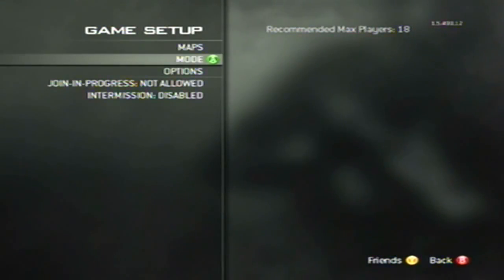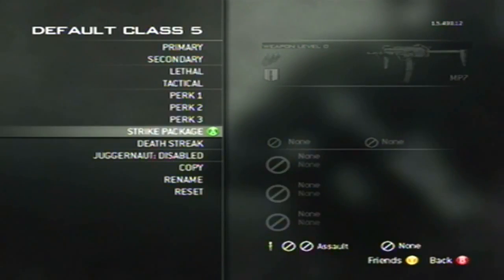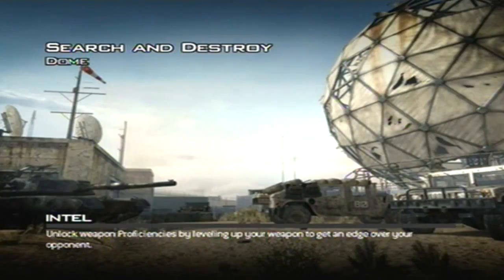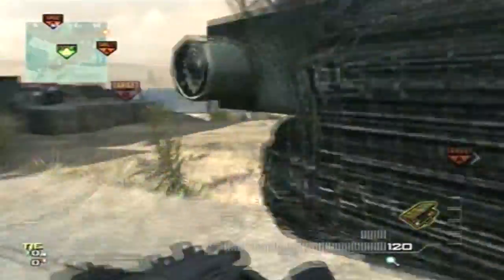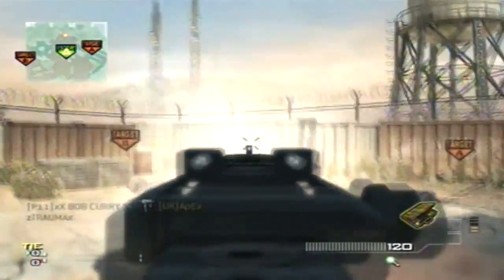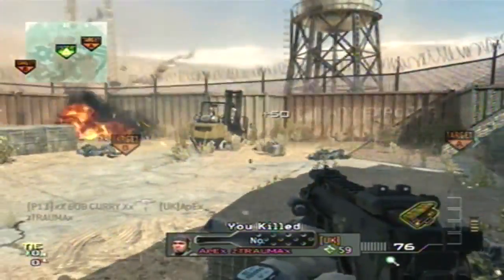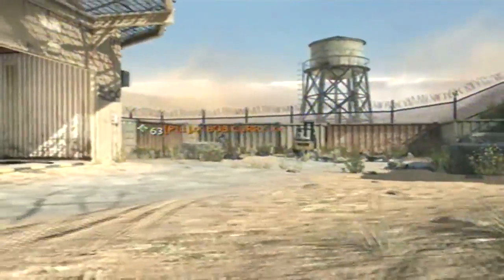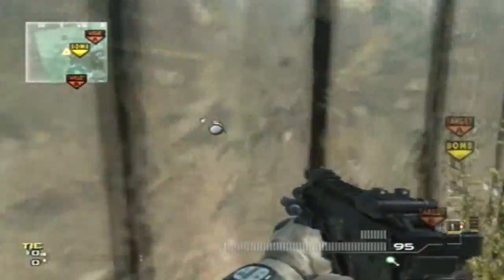NEW MW3 Glitches : God Mode / Invincibility Glitch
We have been told by Infinity Ward that our video will be flagged for copyright if we upload the online version of this so we won't be releasing it unless we can get permission.

Founders of this mw3 glitch are the following RSP members:
BobyCurryHD, iowagaming and Apex Traumaz

Help our facebook for MW3 glitches reach 7,500 likes

Everyone at RSP is proud to be part of the most elite MW3 and Call of Duty glitching network.